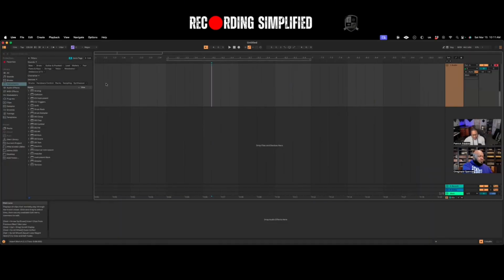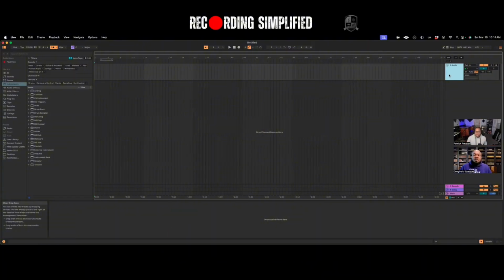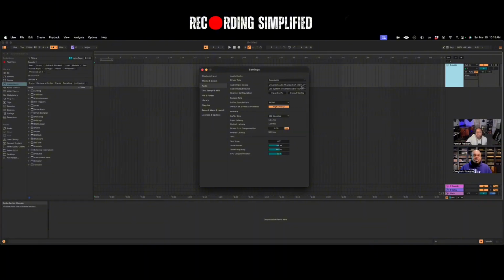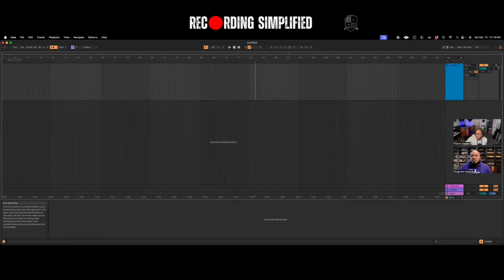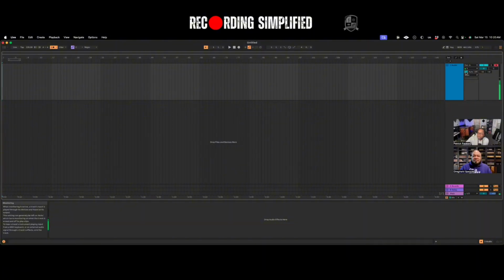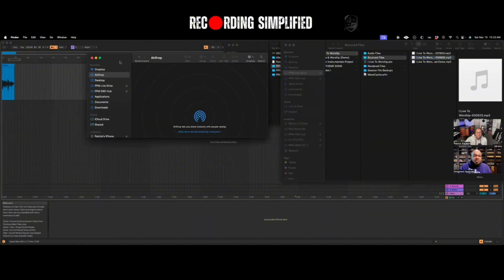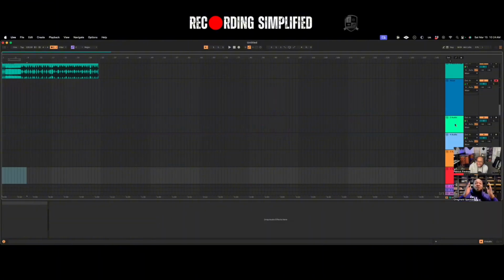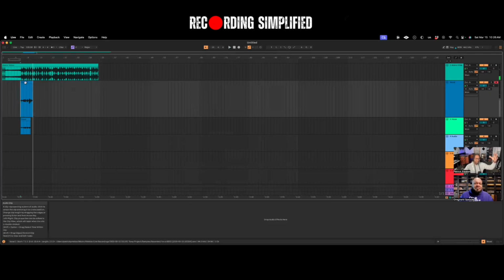Ableton Simplified: Recording Vocals in 10 Minutes or Less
“Ableton Live Simplified,” where I break down music production into easy, approachable steps! In this episode, I’m showing a singer/ Entertainer Greginald Spencer @Soulsinger.1983  with minimal tech experience how to record vocals in Ableton Live—all in under 10 minutes. 🎤

In this video, you’ll see just how simple it can be to get started recording your own tracks, even if you’ve never touched a DAW before. I’ll guide you through every step, from setting up your mic to hitting that record button with confidence. If recording has ever felt like a mystery, this is your place to start.

📘 The Naming Game e-book
Grab my e-book The Naming Game for insider tips on organizing your sessions and boosting your workflow
Amazon Books

Time Code
0:00 - Introduction
1:22 - Have You Ever Recorded on a DAW
1:45 - Ableton Live Overview
3:32 - Create Your Own Default Set
4:15 - Ableton Live Overview: Audio Setup
5:06 - Ableton Live Overview: Monitoring
8:05 - The Naming Gaming Commercial
8:23 - Ready to REC
8:53 - Record to an Instrumental
10:10 - Cannot Comp With Ableton Live
10:55 - Stacking Vocals Explained
11:23 - Stacking Vocal
12:44 - Outro